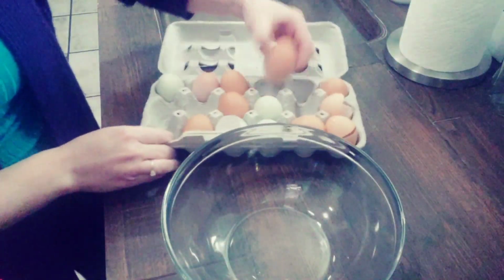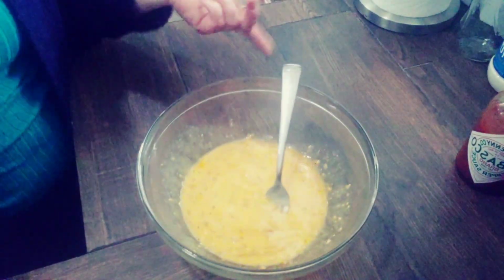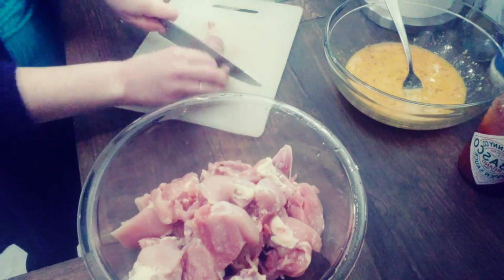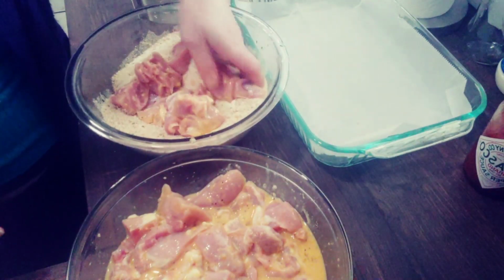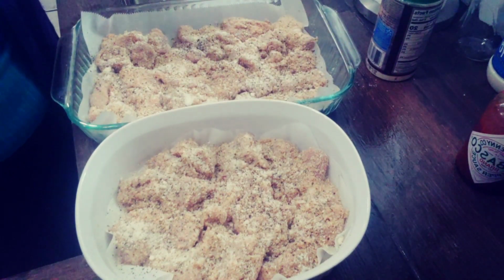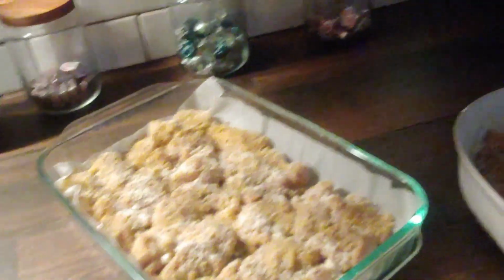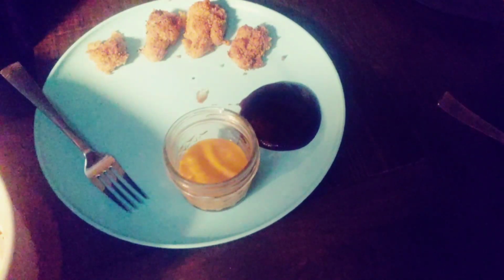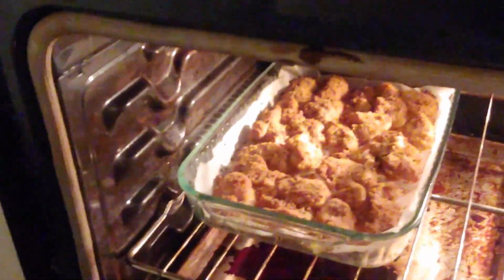what's for dinner. chicken nuggets